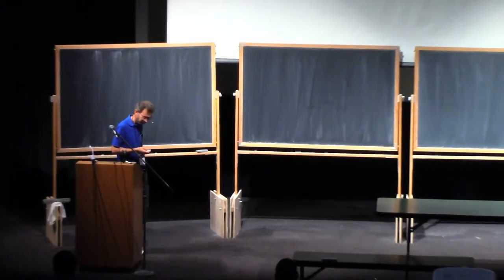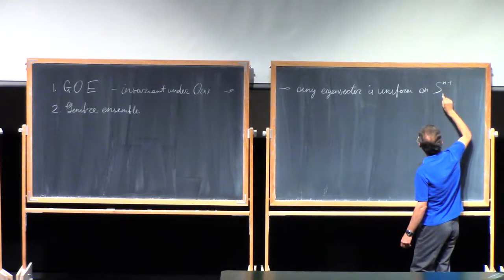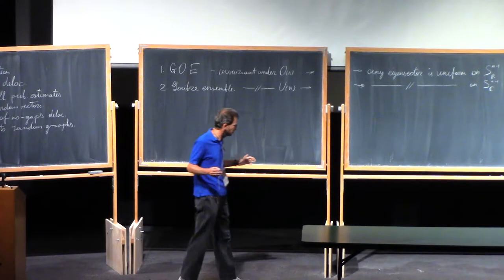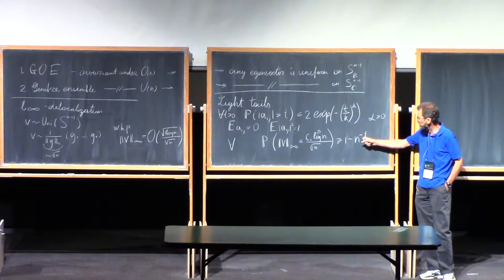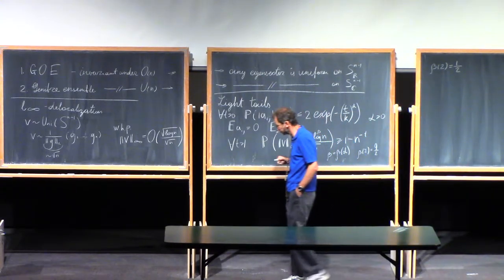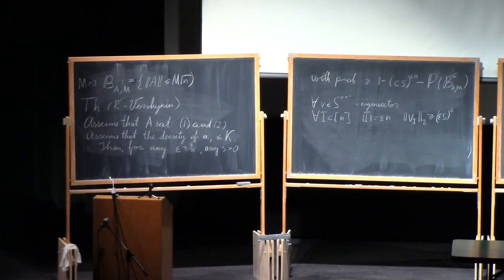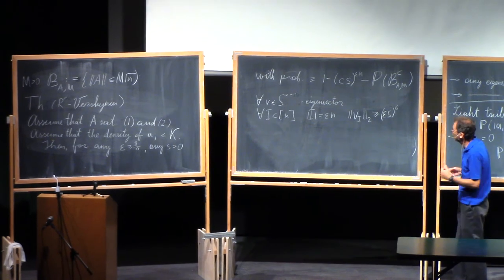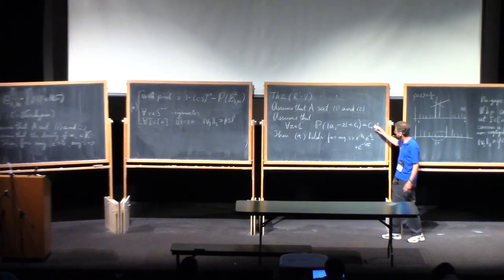Mark Rudelson (1.1) Delocalization of the eigenvectors of random matrices, part 1.1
Consider a random matrix with i.i.d. normal entries. Since its distribution is invariant under rotations, any normalized eigenvector is uniformly distributed over the unit sphere. For a general distribution of the entries, this is no longer true. Yet, if the size of the matrix is large, the eigenvectors are distributed approximately uniformly. This property, called delocalization, can quantified in various senses. In these lectures, we will discuss recent results on delocalization for general random matrices